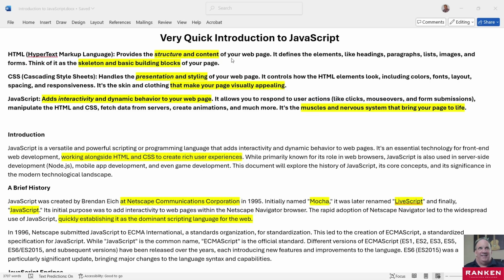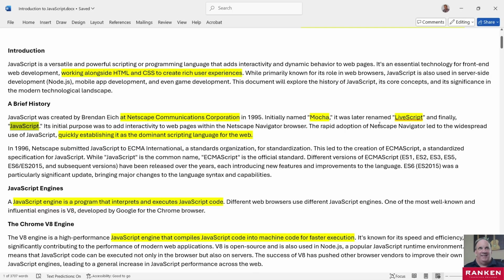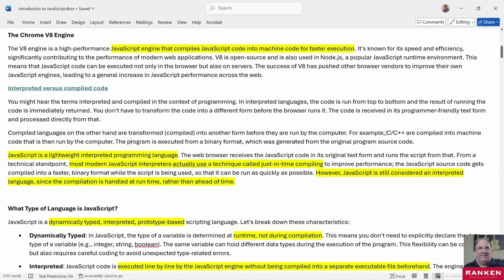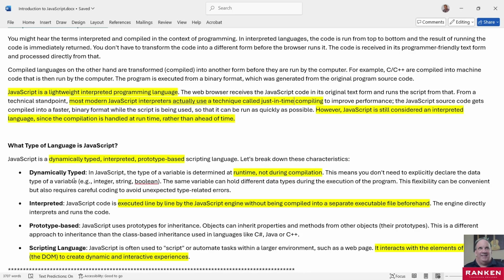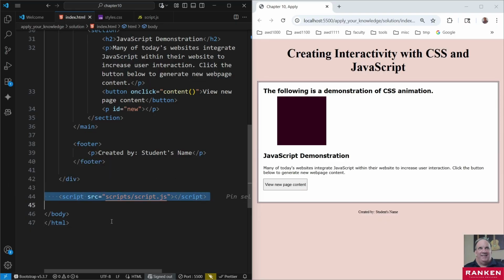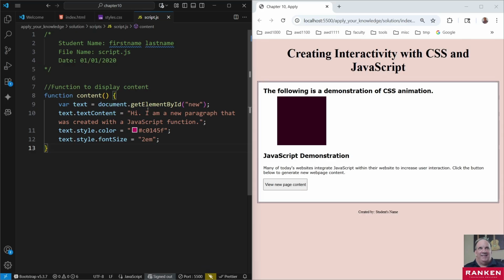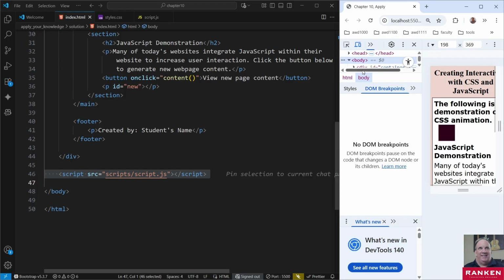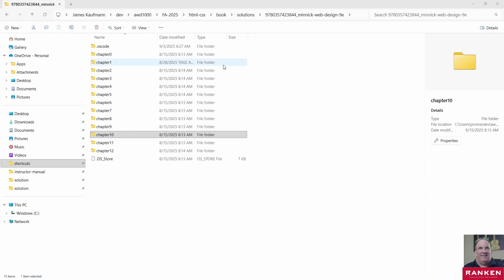Quick Introduction to JavaScript